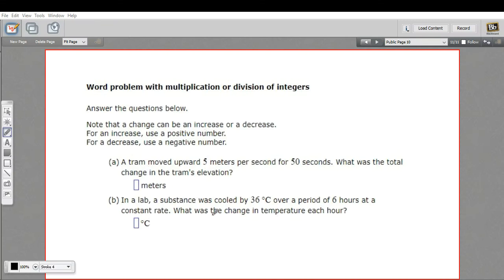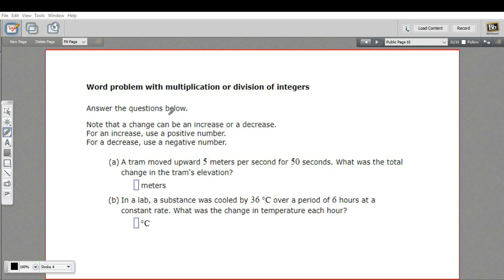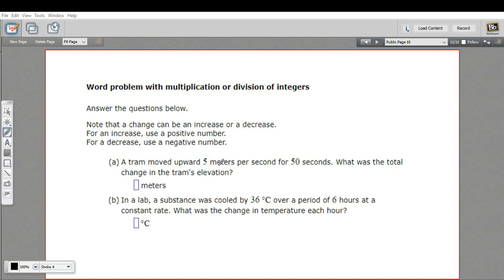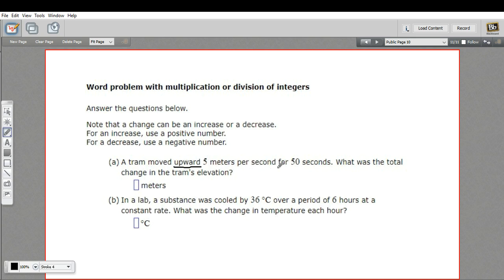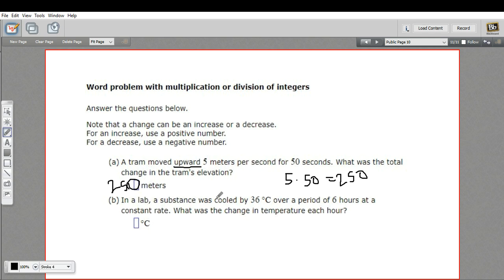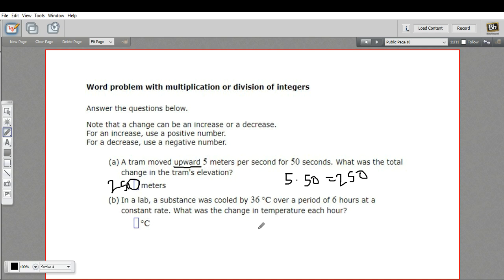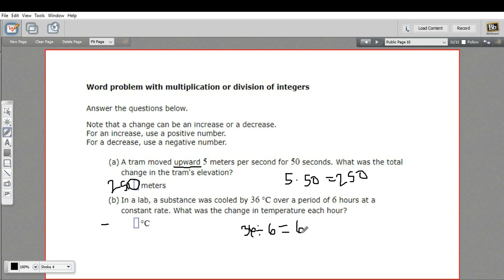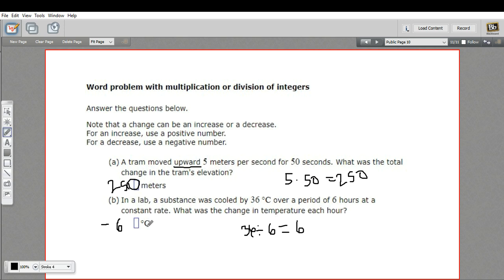Word problem with multiplication or division of integers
How to solve a word problem with multiplication or division of integers